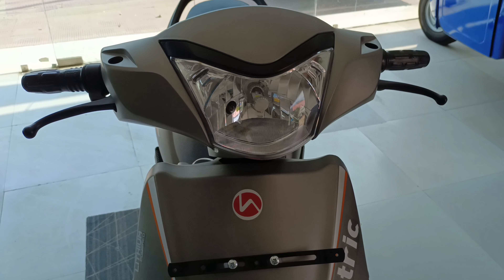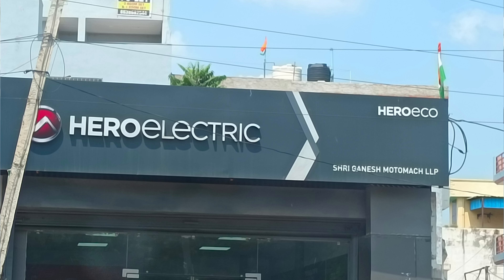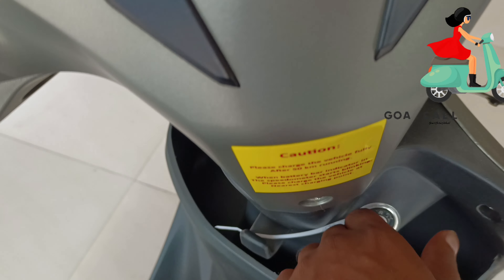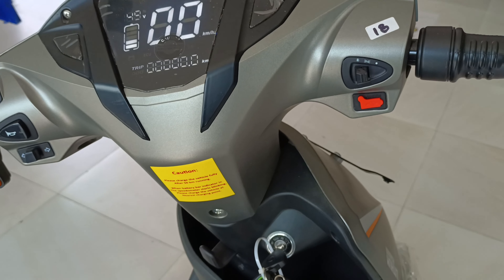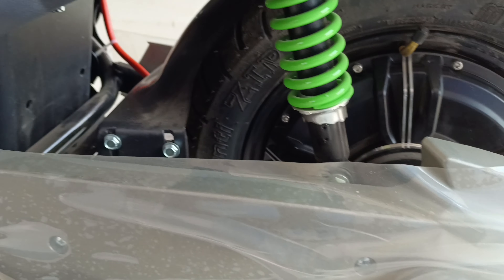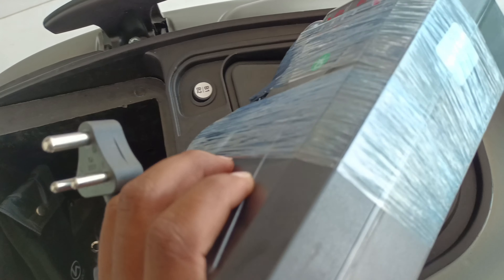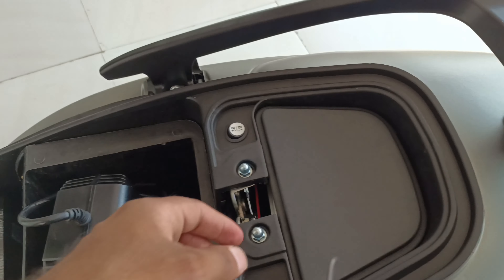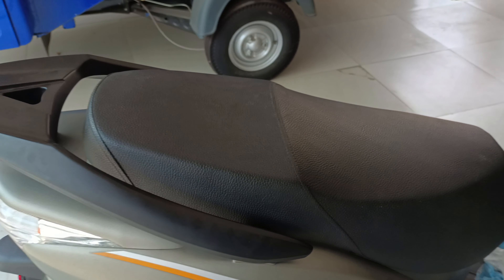Hero Electric Optima CX ER With Dual Lithium ion Battery 150 KM Range Hero का वादा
Hlo My Youtube Family.

ye ev scooter available hai rewari showroom pe -
details =
Hero Electric Rewari
opp.KLP College , Ghisa Ki Dhani , Rewari ( Hr) 123401

for free no copyright song click the link -
Song: Pierse -  Miss You